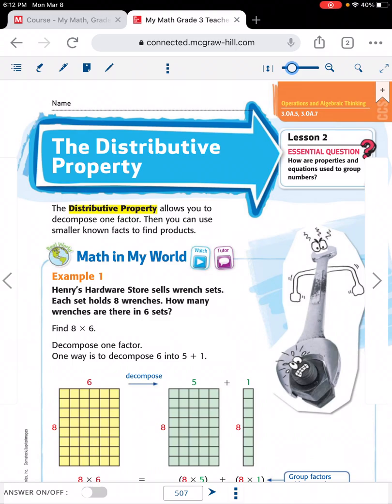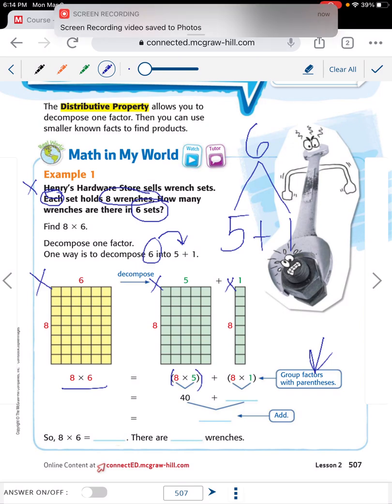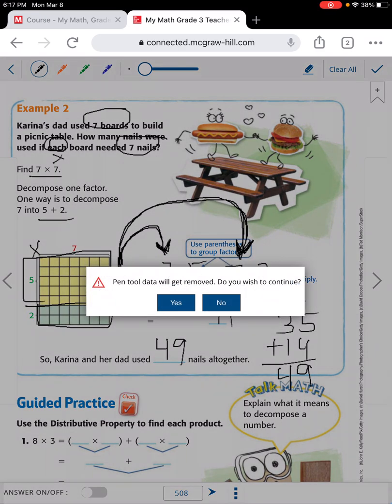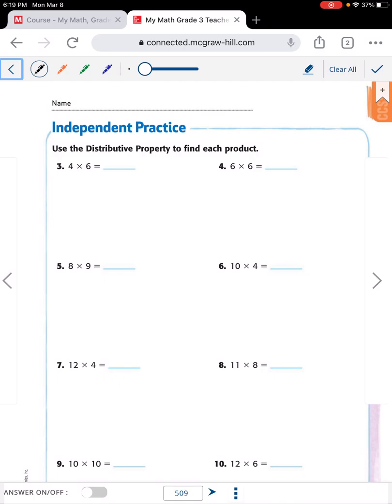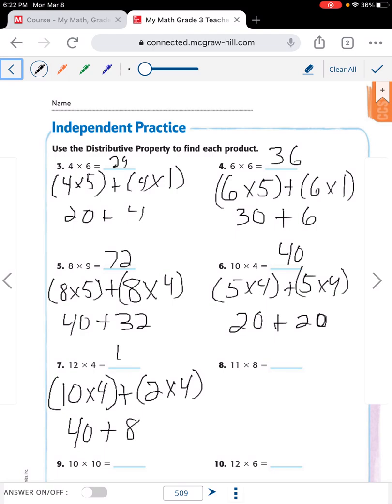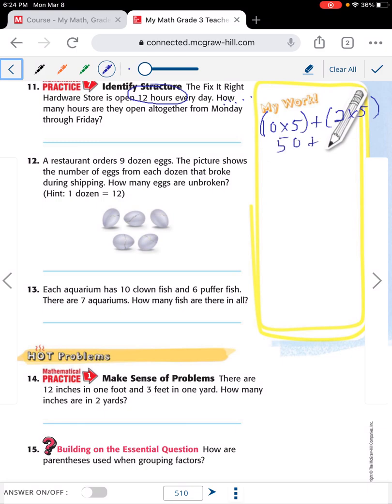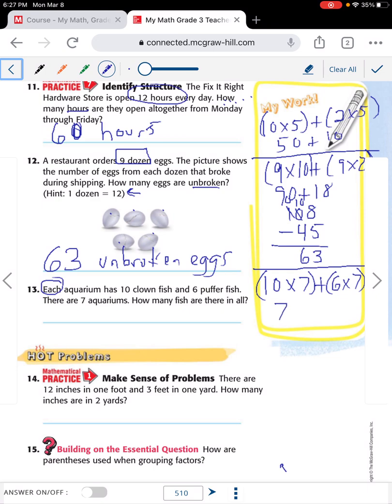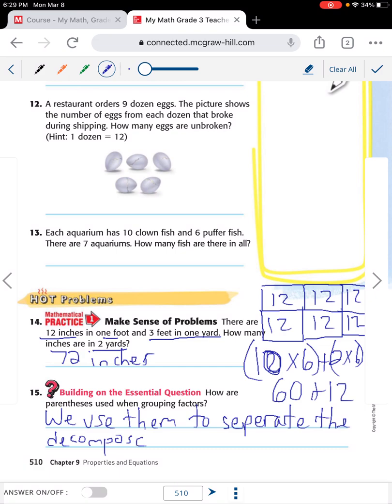Math Chapter 9 Lesson 2